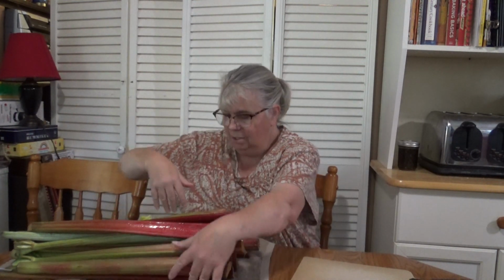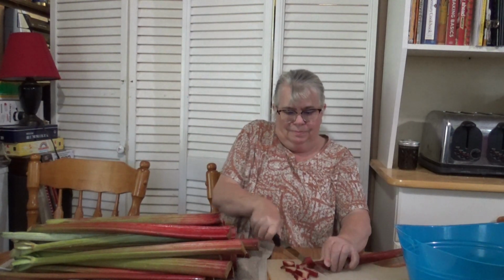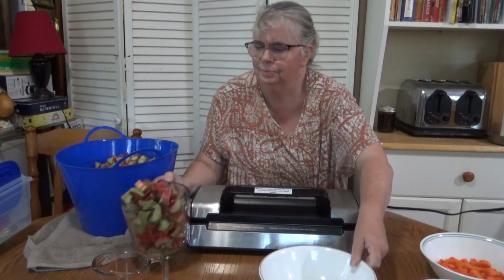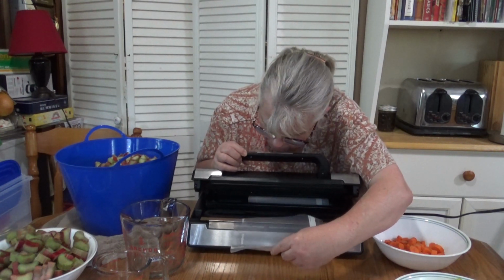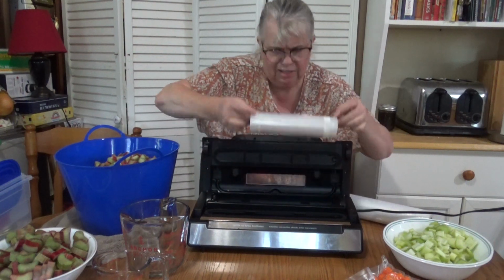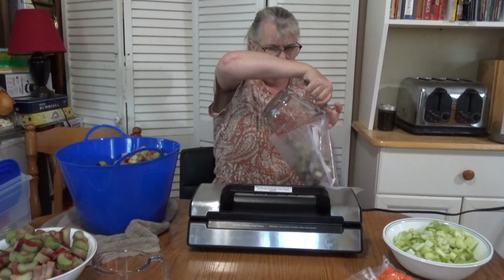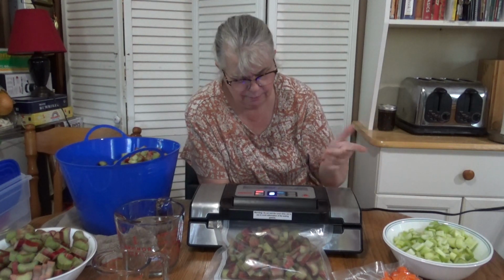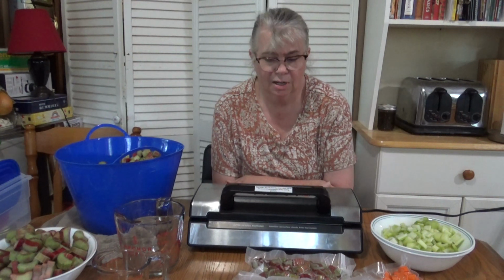Prepping Rhubarb For Storage - With The Nesco Vacuum Sealer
Laura Managed to find a large amount of Rhubarb, but now she has to figure out what to do with it.  Today she will show you how to prepare the rhubarb for freezing using her Nesco Vacuum Sealer.